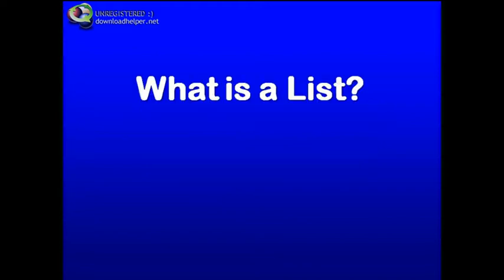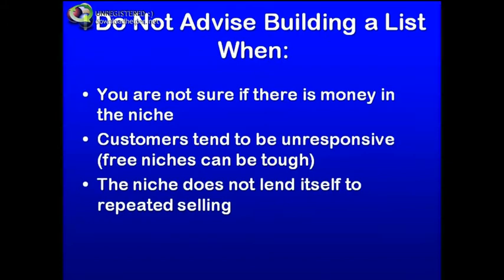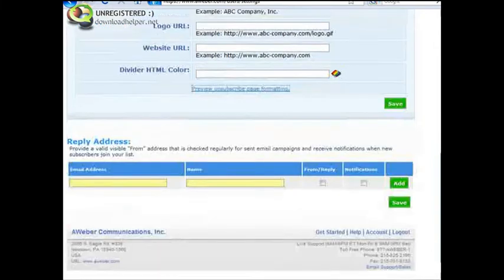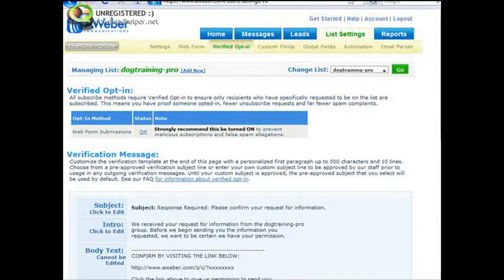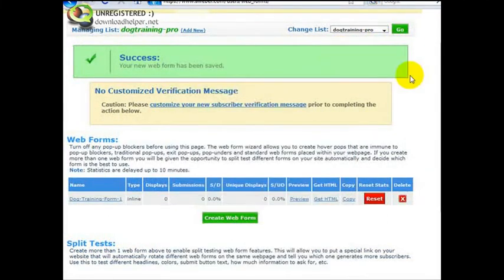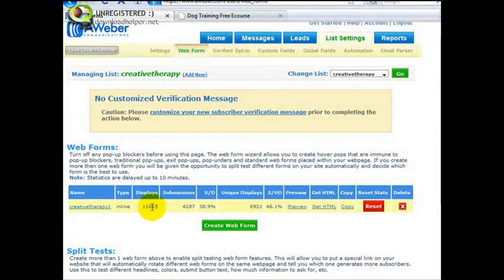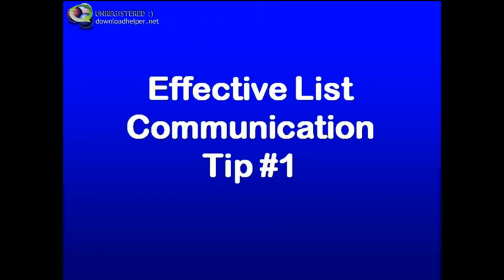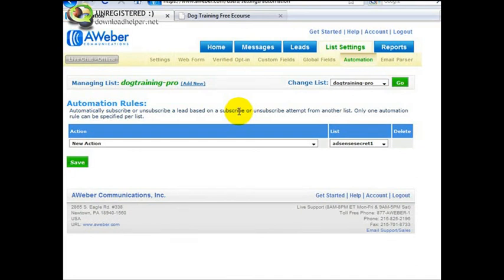HOW TO MAKE AN EMAIL LIST